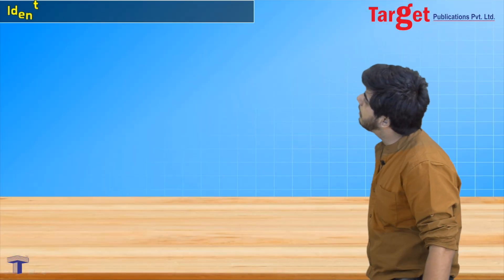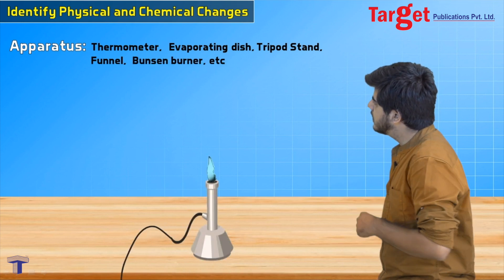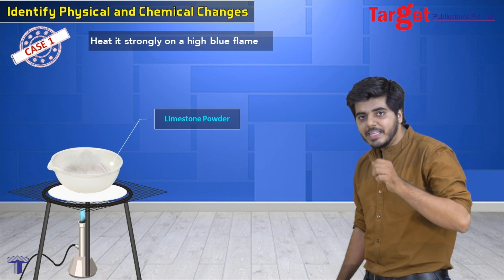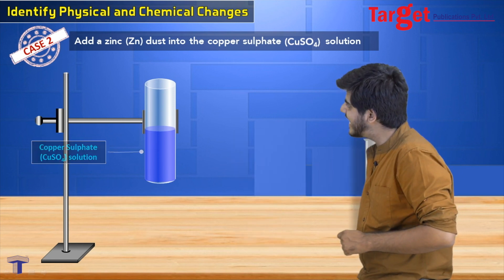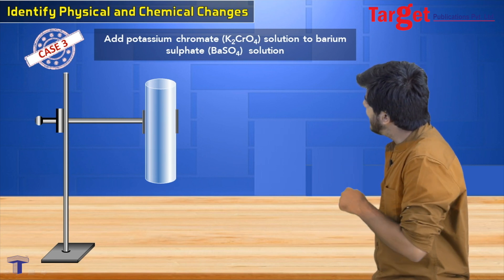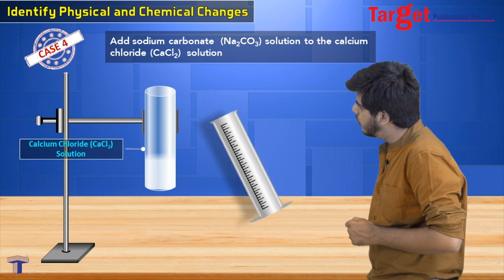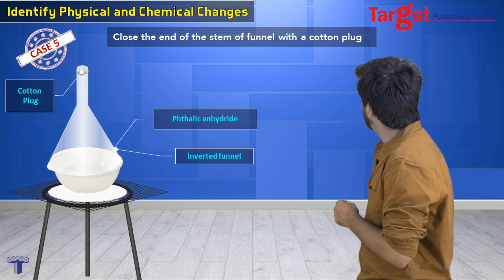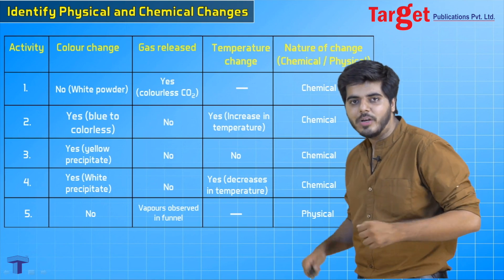Try this - Physical and Chemical Changes | Standard 10 | Science